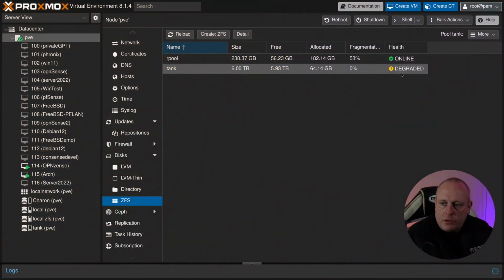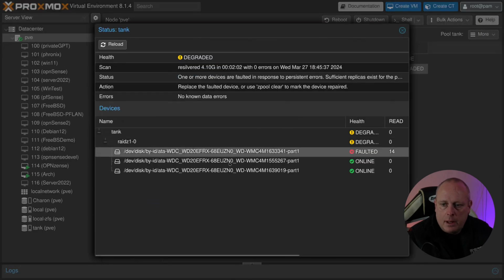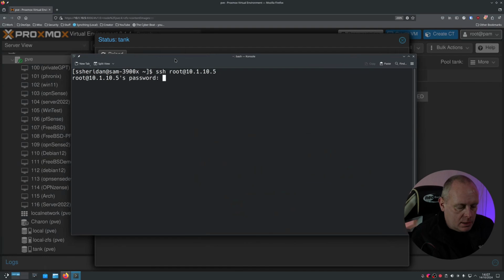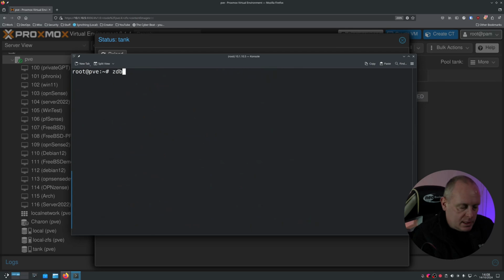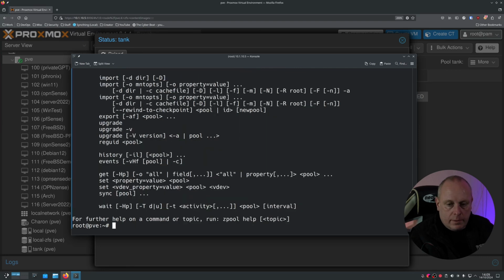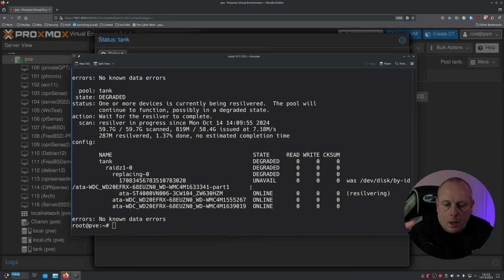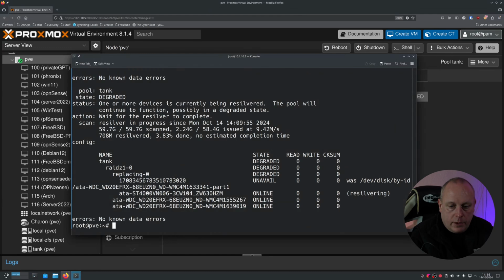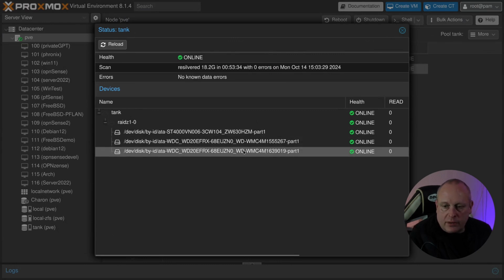How to Replace a Failed Disk in a ZFS Pool on Proxmox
I walk through the process of replacing a failed disk in a ZFS pool on a Proxmox server. This is something you might face if you're running a Proxmox setup, whether in a homelab or a live environment like ours.

I’ll show you how to identify the failed disk, safely replace it, and restore your ZFS pool to full working order. Even though this is a test server, the steps apply to any Proxmox setup that uses ZFS. If you’re dealing with a disk failure, this guide will help you get things back on track.

Let’s dive in and fix that failed disk!

Timestamps:
00:00 - The ZFS pool with the failed drive
01:19 - Rebooting the server after replacing the drive
01:54 - SSH in to the server to identify the failed drive
03:22 - Using the zpool utility to replace the failed drive
04:25 - Verifying the drive has been replaced and is resilvering
05:30 - Verifying the pool is healthy from command line
06:00 - Verifying the pool is healthy from the web interface
06:21 - Final thoughts

  / sheridancomputers

  / 1036033

  / sheridancompute